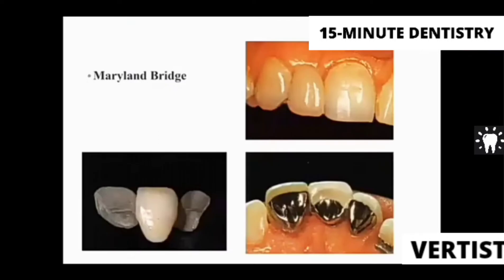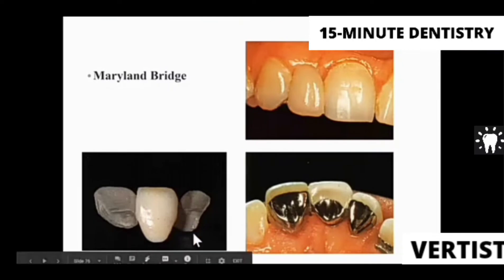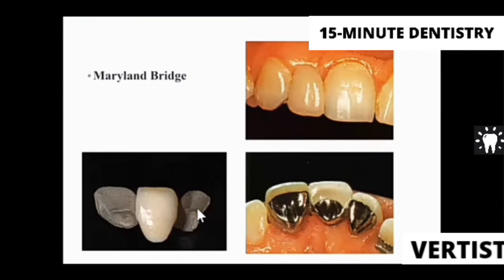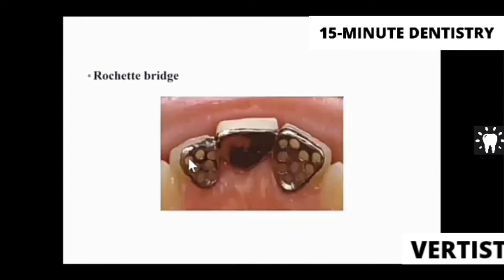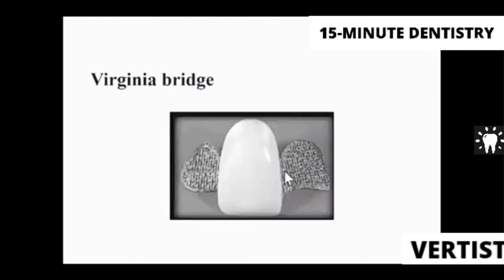Types of Resin Bonded Prosthesis in FIxed Partial Denture | Maryland Bridge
Resin Bonded Prosthesis | Prosthodontic Crown and Bridge | Final Year BDS | 15-Minute Dentistry

Content
0:00 Resin Bonded Prosthesis
0:12 Maryland Bridge
0:28 Rochette Bridge
0:39 Virginia Bridge